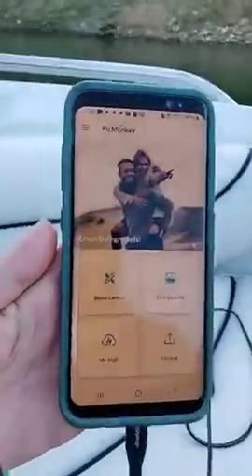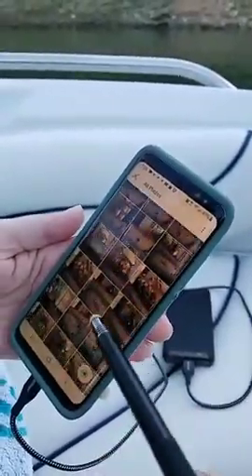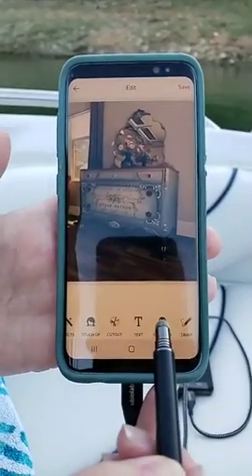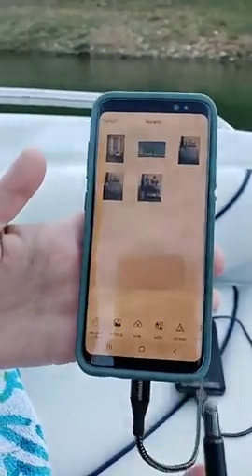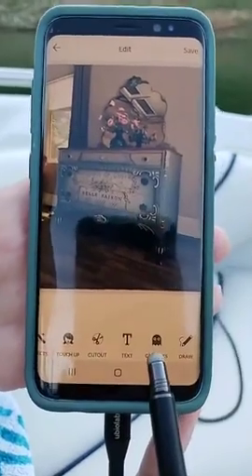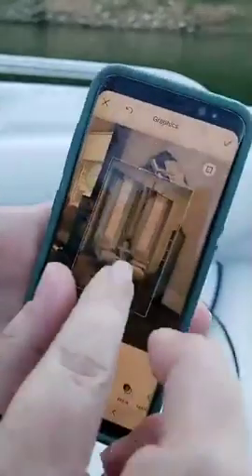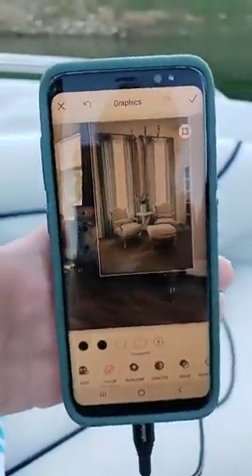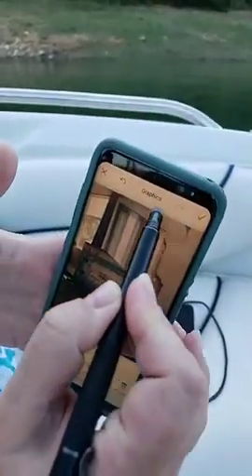How to edit a mirror reflection from a mobile device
how to edit a mirror reflection for staging furniture using pic monkey on a mobile device

🔅Follow Brushed by Brandy at:
Facebook.com/brushedbybrandy
Instagram.com/brushedbybrandy